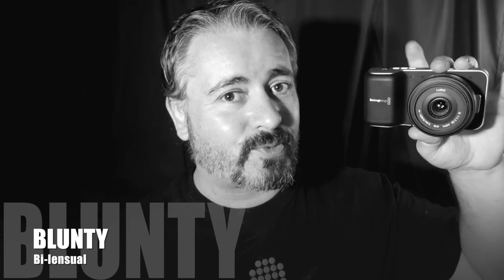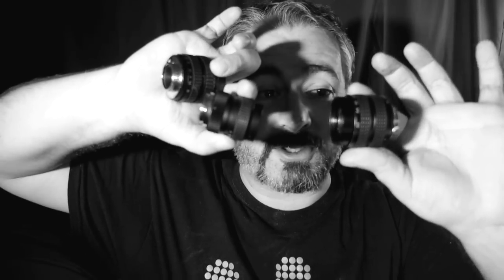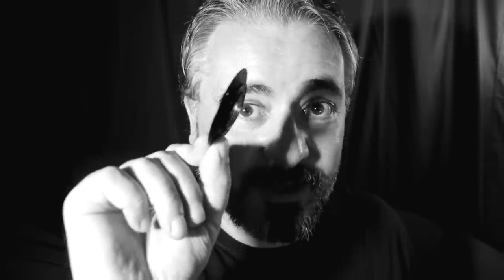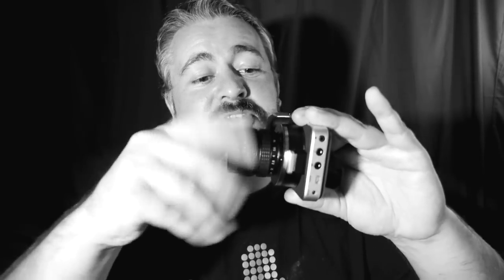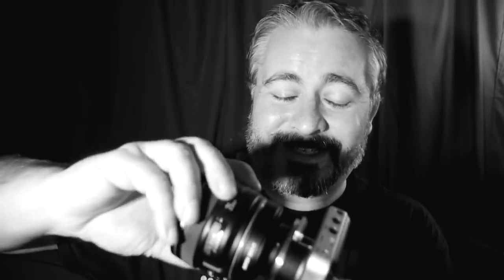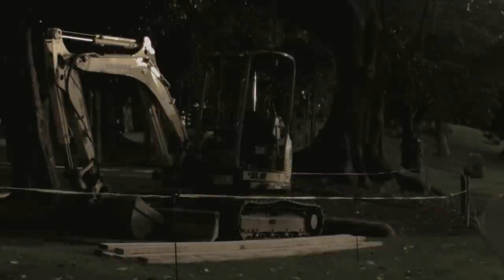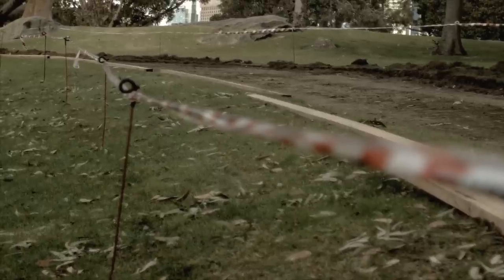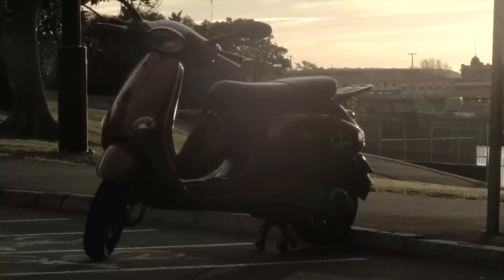Random-Ass Glass - Adapted lenses on the BMPCC - BlackMagic Pocket Cinema Camera Review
BlackMagic Pocket Cinema Camera review, Today; testing the BMPCC with C-Mount, adapted DSLR lenses and Legacy glass tests.

Music "A Purple Town"
By Teknoaxe
Teknoaxe.com

NINJA vs ProResHQ... Can YOU spot the difference? - BMPCC internal recording Vs Atomos Ninja 2